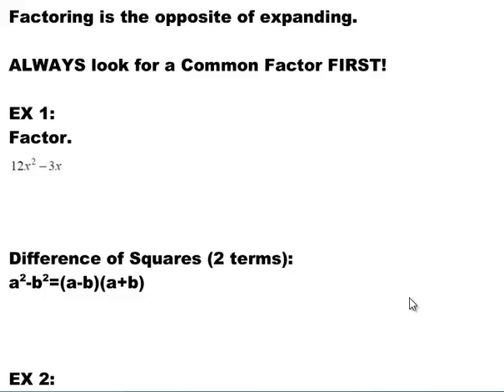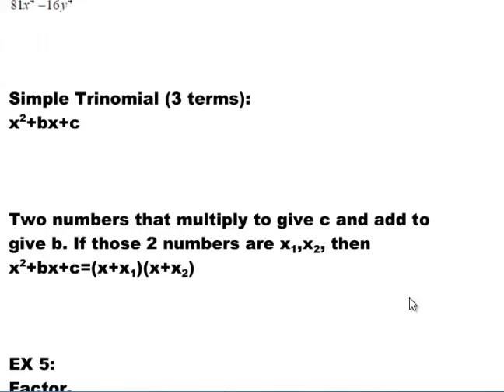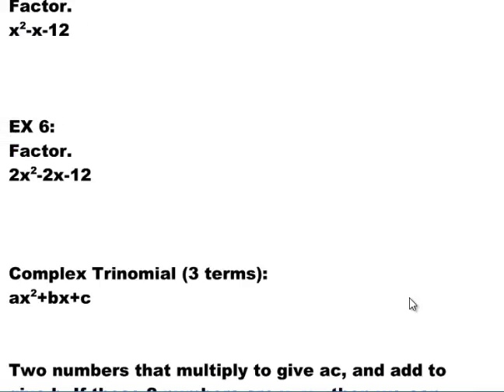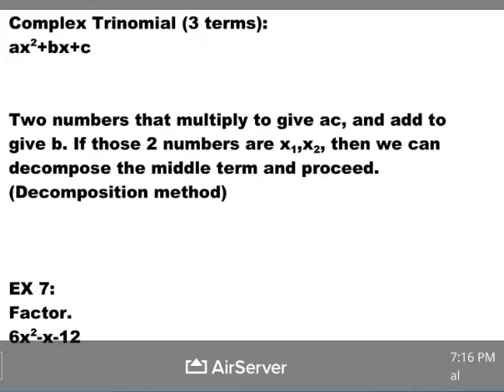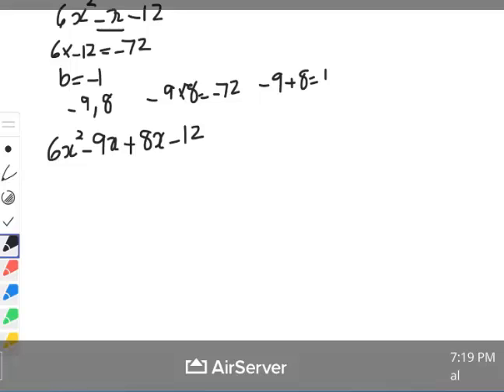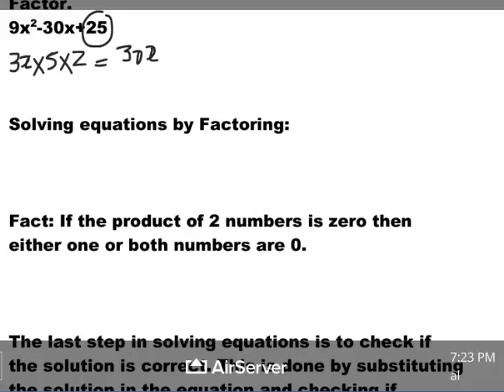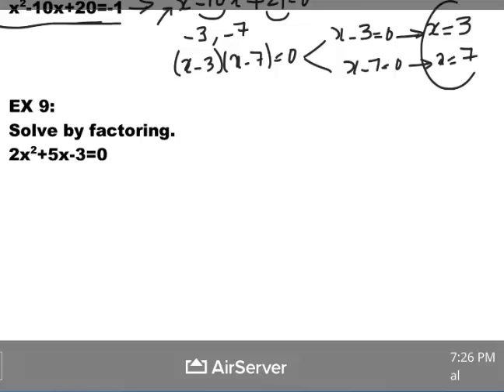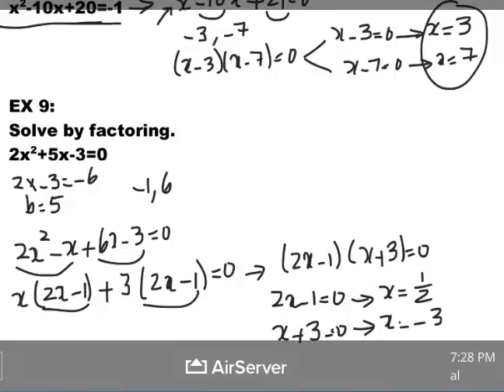mcr3u0, Factoring and Solving equations by Factoring